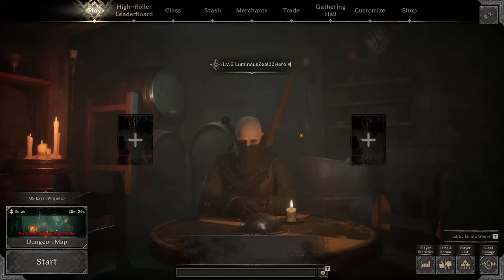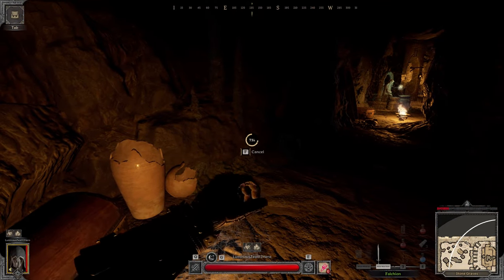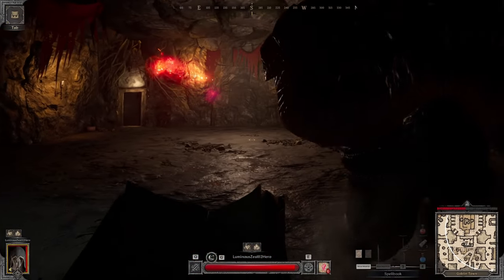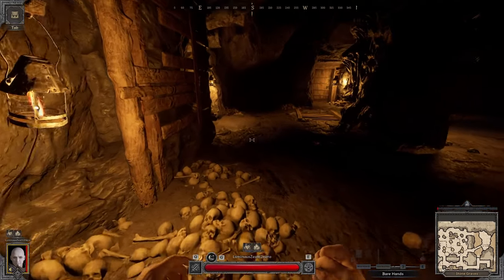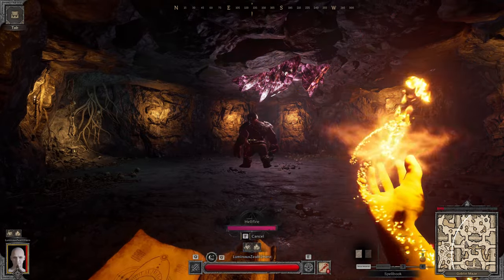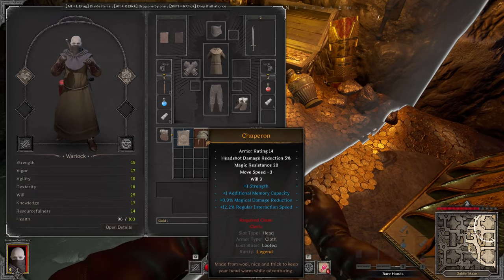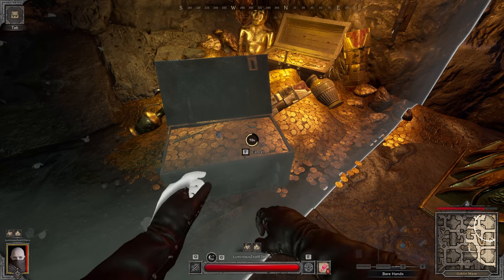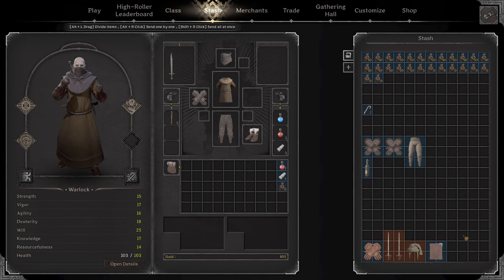Solo Warlock: Zero to Hero (Episode 2) - THREE Legendries in One Game! | Dark and Darker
Follow along as we explore High Roller Goblin Caves in our second episode of the ZERO TO HERO SOLO WARLOCK journey! Starting as a level 1 Melee Warlock with nothing but default gear we'll explore, loot along the way, and work our way up to Hero status! This series will continue until we've traded our way to the GLORIOUS GOLDEN KEY! In this video, we took on the cave troll! We got trolled in the first game but redeemed ourselves in the second! Hope you guys enjoy the video!